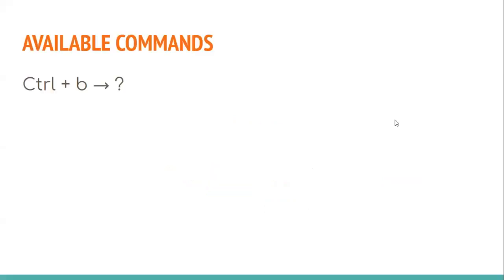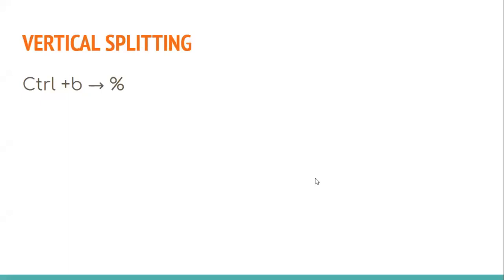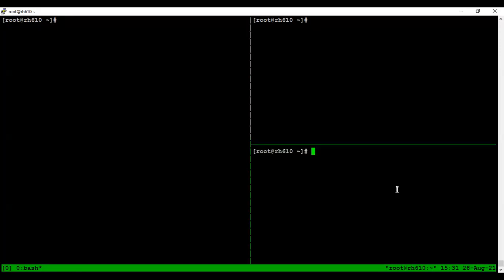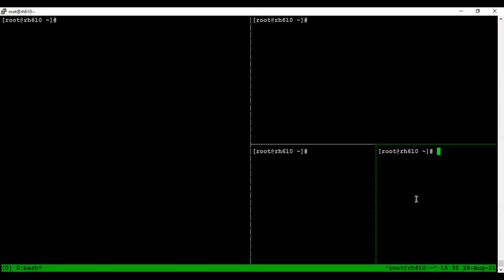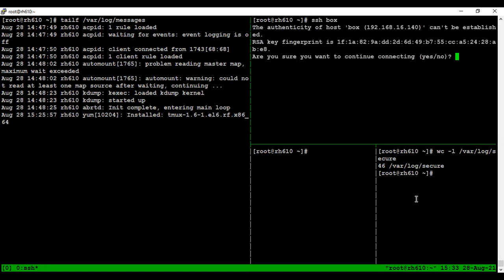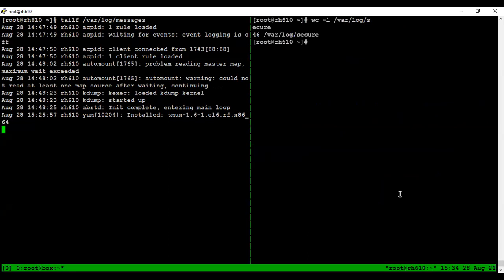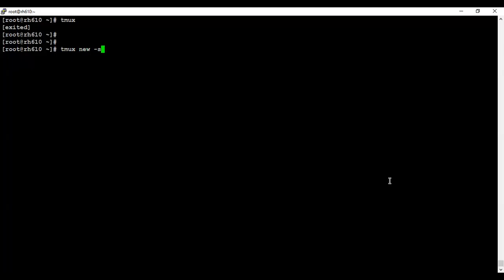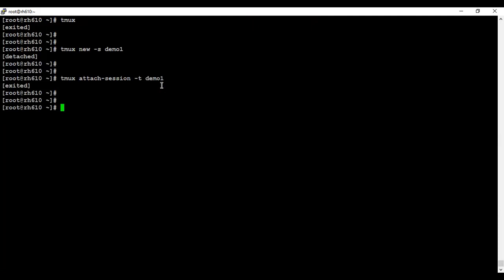Tmux: Splitting terminal like pro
This document will help you in getting comfortable with tmux and increasing your productivity at work